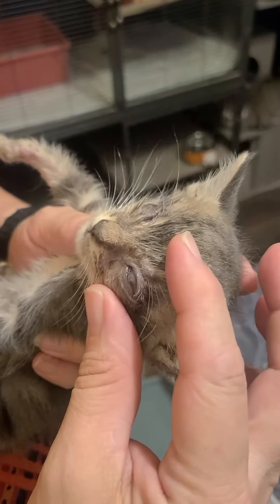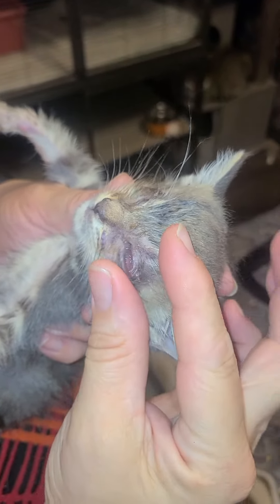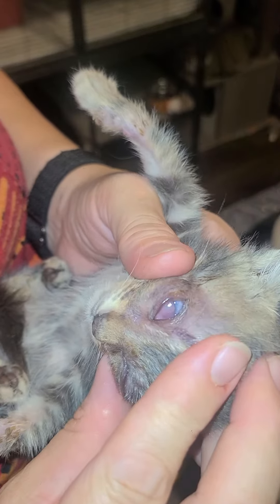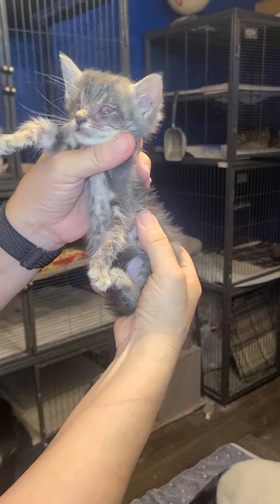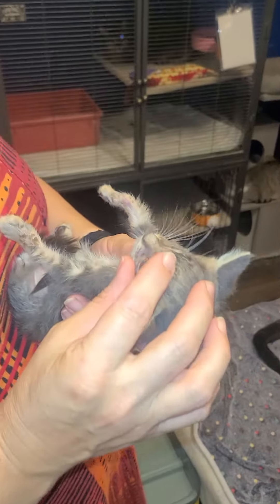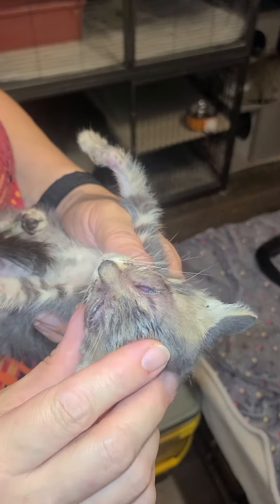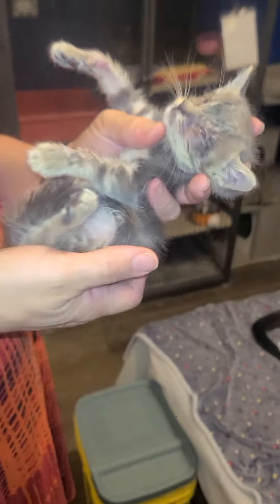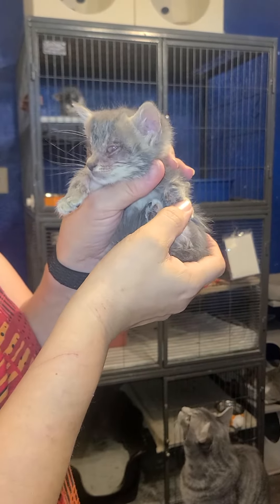Squirt from FBCAS